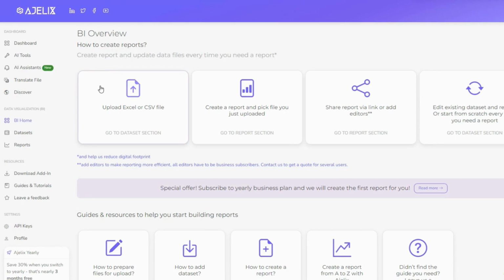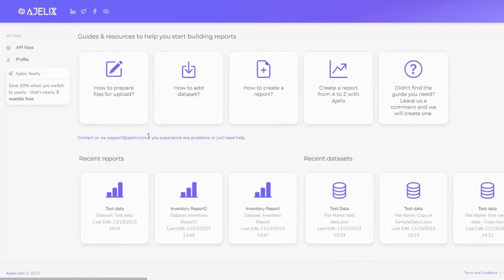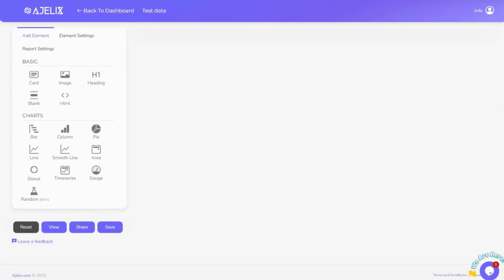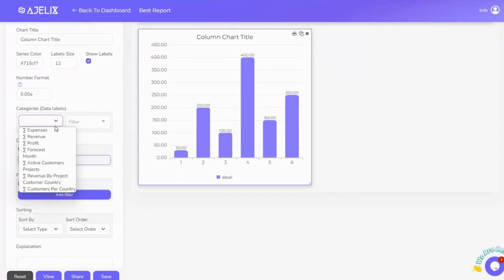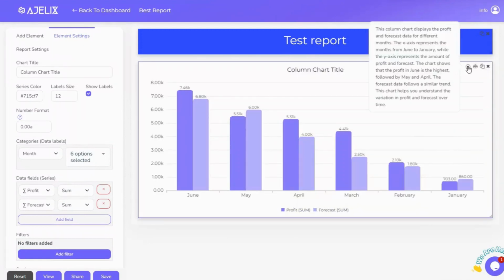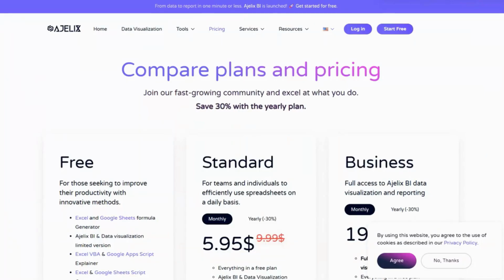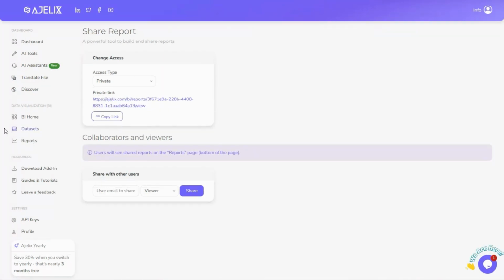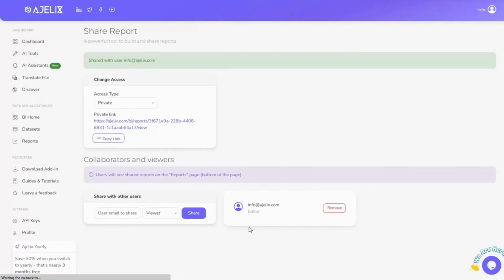Detailed Guide On How To Create A Report From A To Z With Ajelix BI Platform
Detailed guide to walk our customers through all the steps in creating efficient and professional-looking reports with our platform. This tutorial will help you create a report on our system from A to Z.

Here's what we will cover:
1. How to prepare files before upload
2. How to upload datasets on Ajelix BI and how to edit them
3. How to create a report from the datasets
4. Building the first report and adding the elements
5. Connecting your data with charts and customizing the report
6. Available sharing settings and how to enable them

2. Customer portal with data visualization platform
3. Step-by-step articles with all the guides mentioned on the video